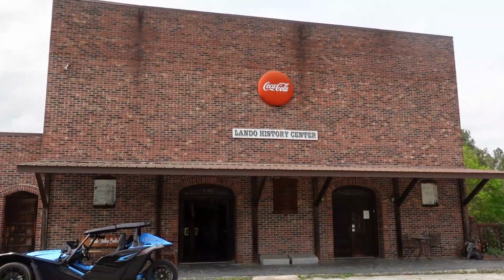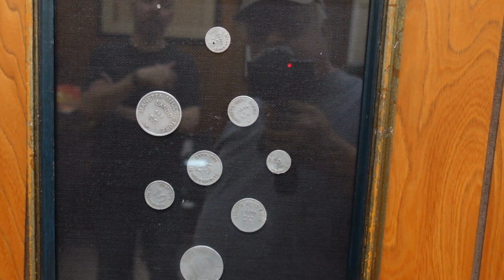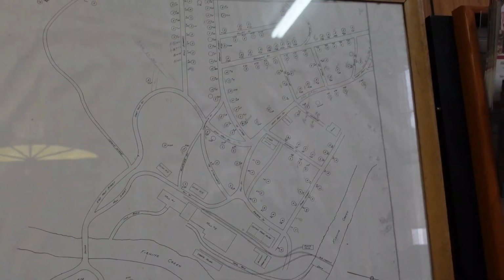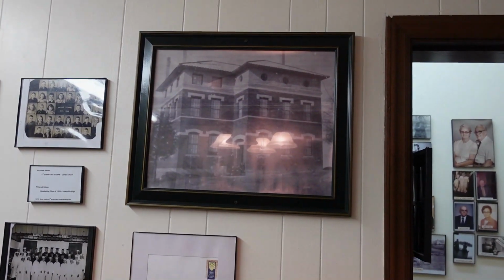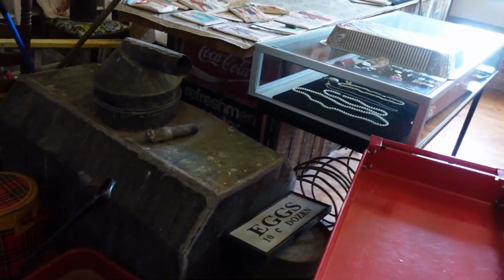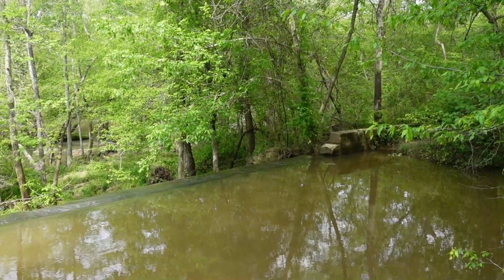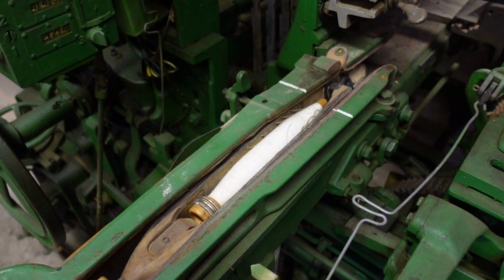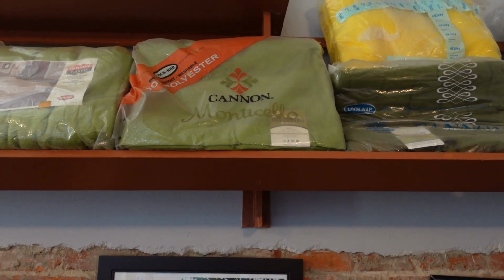Lando - Manetta Mill Ruins & History Center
I visit Lando South Carolina and the Lando Manetta Mills History Center. A Museum dedicated to preserving the History of the once thriving Textile industry. The mill itself is in ruins but as you walk around it is easy to see how massive this place was.                                                                                                                       Join me as I travel the Highways and Bi ways is search of Adventure where we will explore Roadside Attractions, Abandon Places, Museums, The Weird and Strange and maybe even a food review or two.